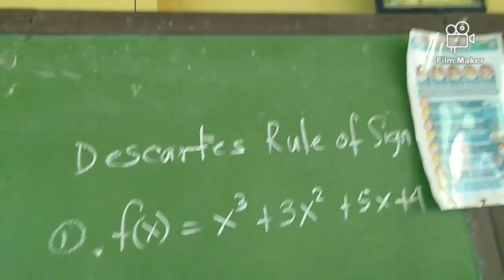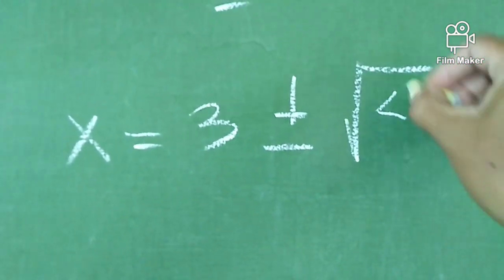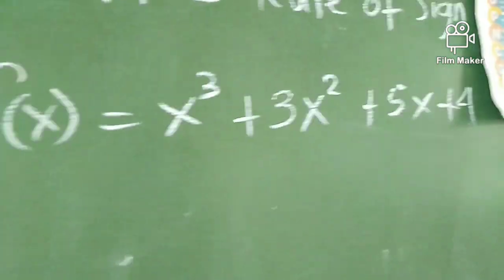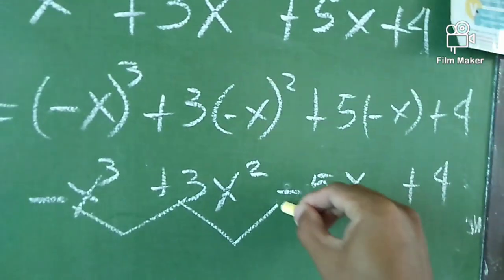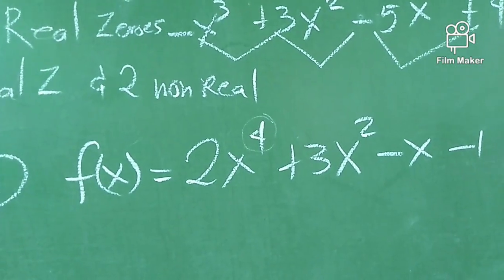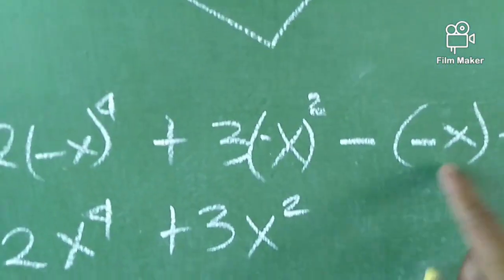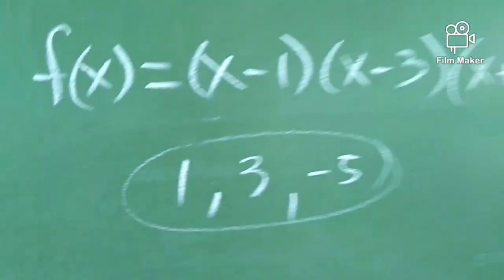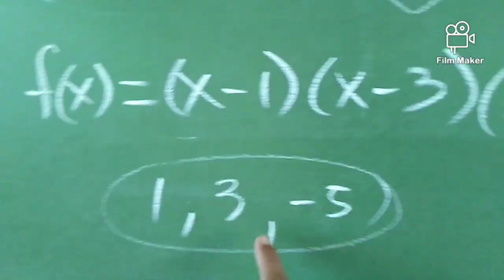MATH 10 - Kabandaan Descartes Rule of Sign | Sir Alos TV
This is a basic discussion about Descartes Rule of Sign in solving the Real Zeroes of Polynomials.

Please be guided that this discussion is just a basic.